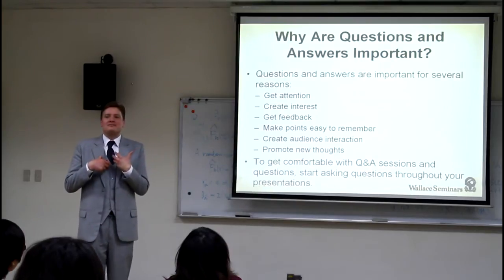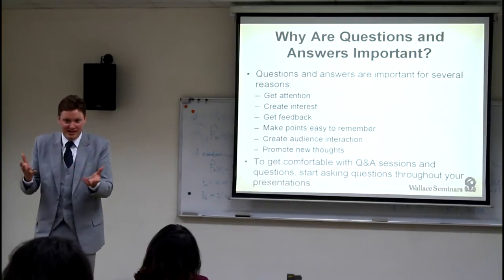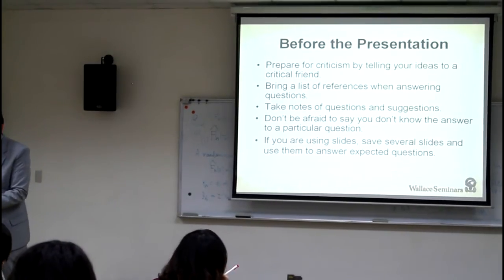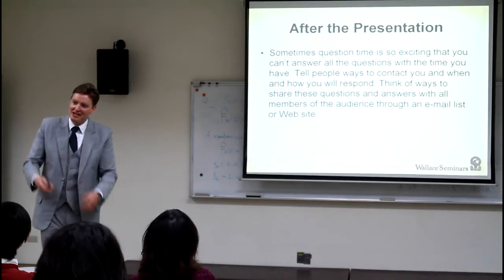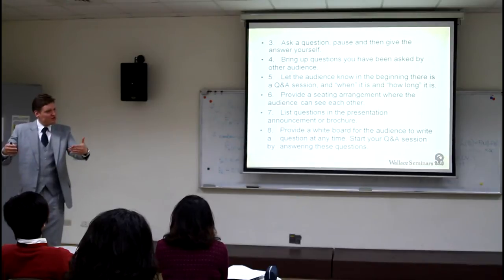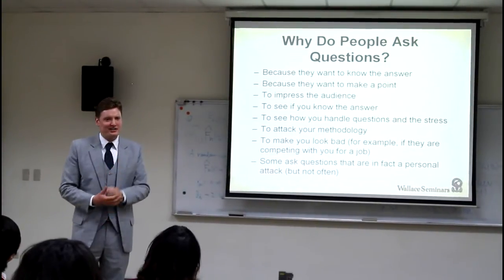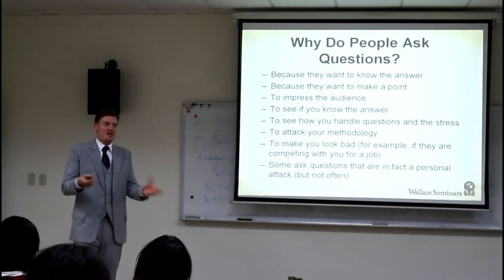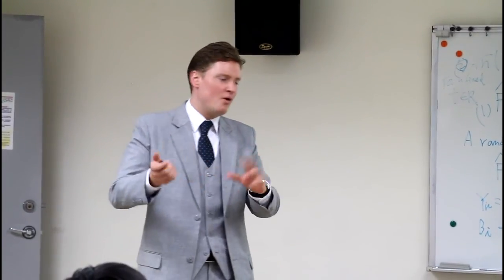How to Present a Paper at an Academic Conference (7/8)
Steve Wallace演講「How to Present a Paper at an Academic Conference」錄影上線 (NTU-PT)